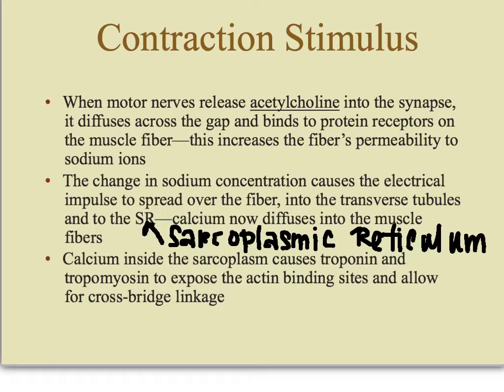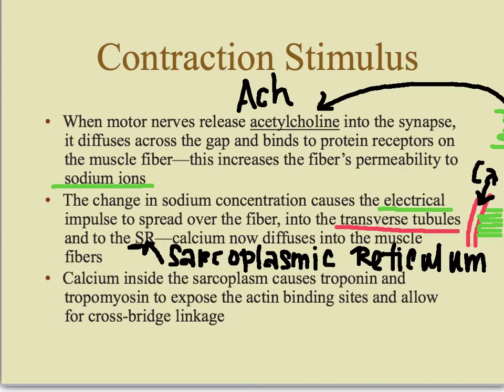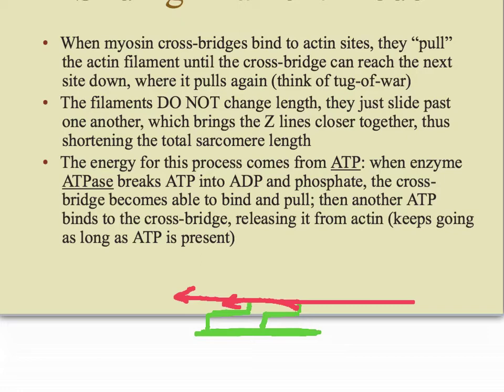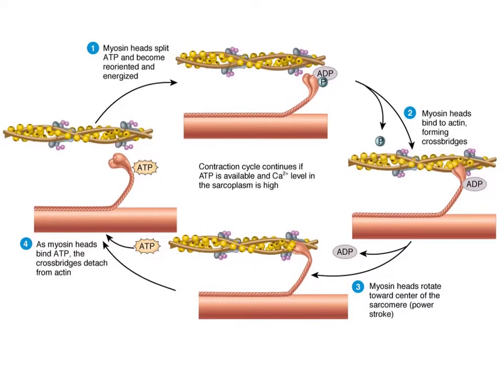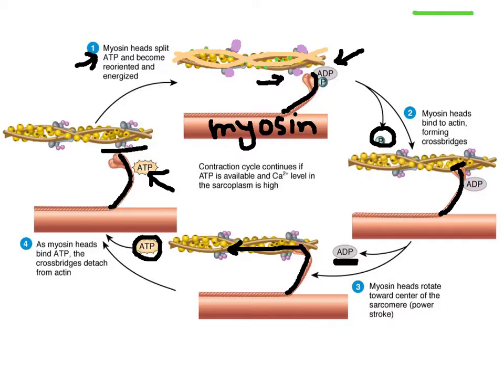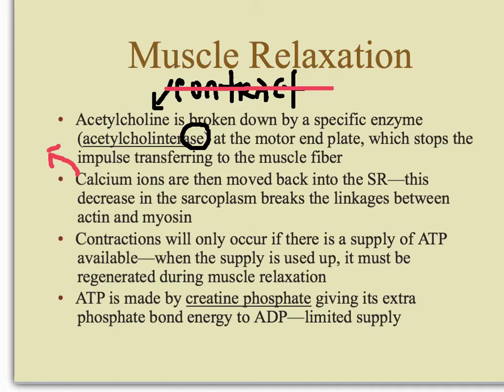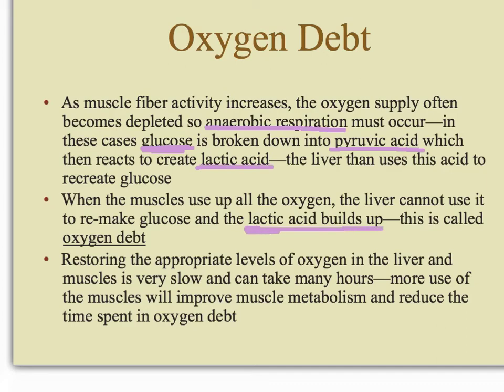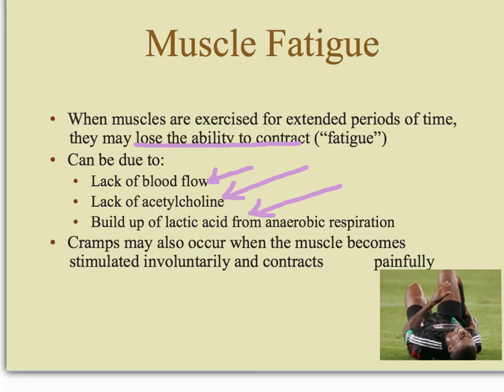Muscle Lecture 2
Ch 8 Muscle Lecture 2